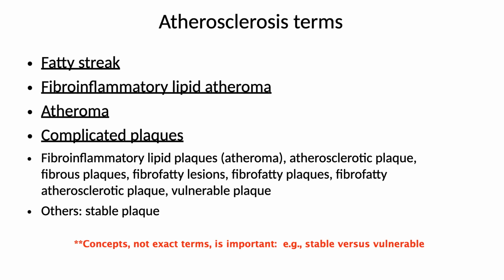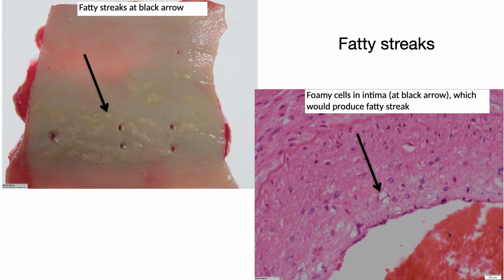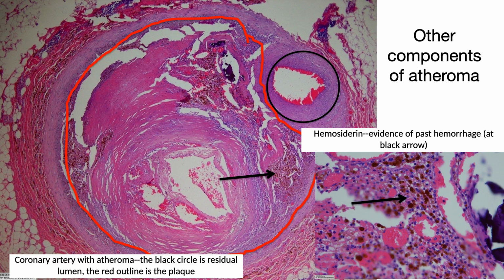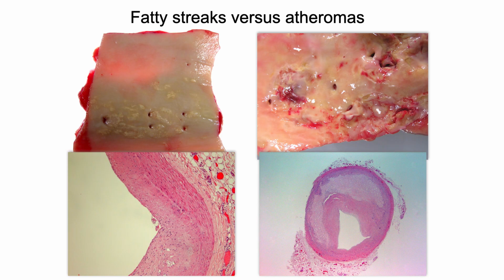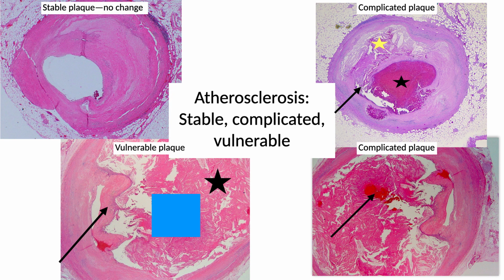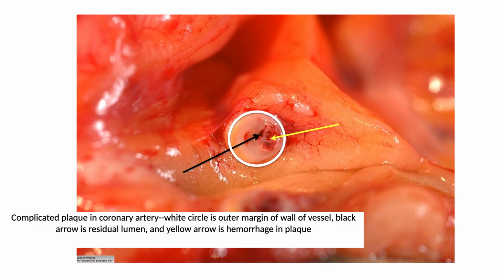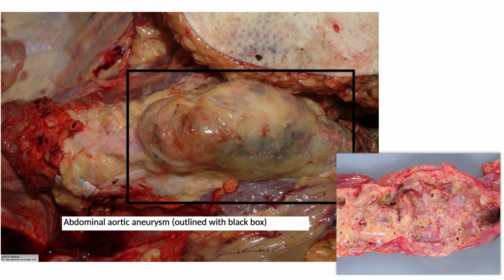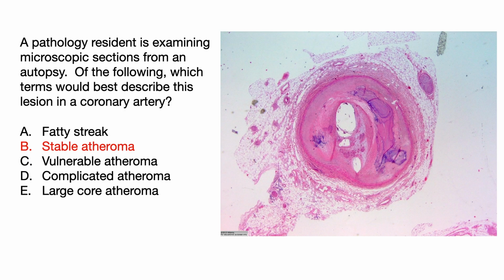Arteriosclerosis Part2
Second of two views on arteriosclerosis, concentrating on morphology and general complications/clinical presentations of atherosclerosis.